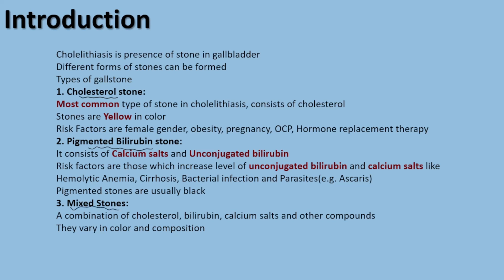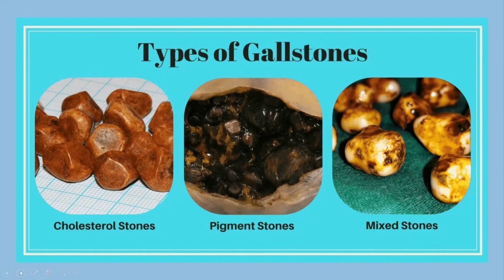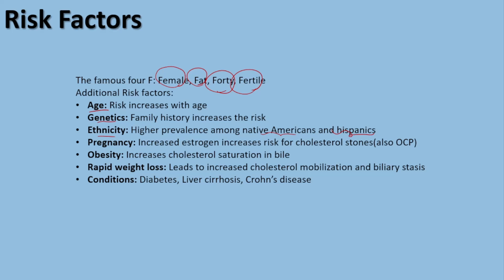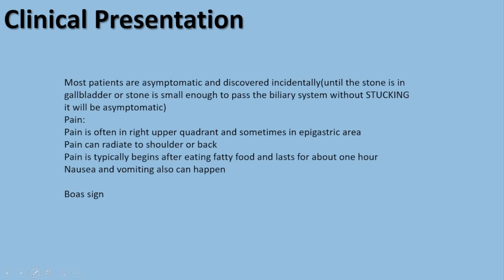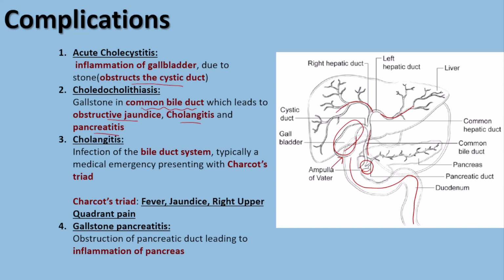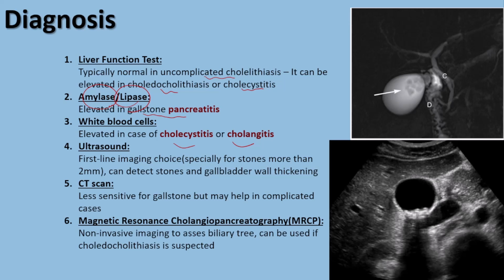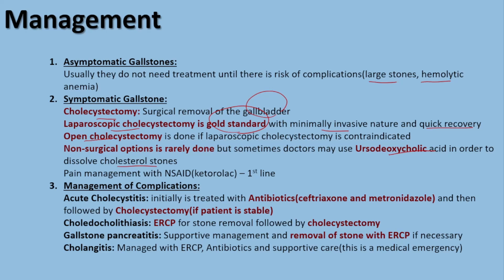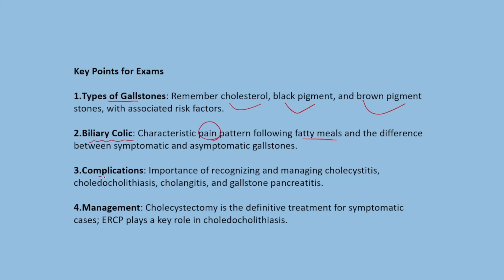Cholelithiasis | Gallstone | Treatment | Presentation | Diagnosis | Complications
In this video, we dive into Cholelithiasis—the presence of gallstones in the gallbladder, a common topic for medical students preparing for exams like the USMLE, UKMLA, NEET PG, and more.

Pathophysiology
Cholelithiasis occurs when substances in bile, such as cholesterol or bilirubin, precipitate and form stones. Types of gallstones include:

Cholesterol Stones: The most common, associated with risk factors like obesity, high-fat diet, and estrogen therapy.
Pigment Stones: Composed of bilirubin, often seen in conditions like hemolytic anemia or liver disease.
Symptoms
Most cases are asymptomatic, but symptomatic cases may present with:

Biliary Colic: Intermittent right upper quadrant (RUQ) or epigastric pain, often postprandial and lasting a few hours.
Nausea and Vomiting: Especially after fatty meals.
If complications like cholecystitis, choledocholithiasis, or cholangitis develop, additional symptoms such as fever, jaundice, or persistent pain may occur.
Diagnosis
Ultrasound: First-line imaging, highly sensitive for detecting gallstones.
Liver Function Tests (LFTs): May show elevated liver enzymes if bile ducts are obstructed.
Other Imaging: MRCP or ERCP may be indicated in cases with suspected ductal stones.
Management
Asymptomatic Stones: Typically do not require treatment.
Symptomatic Stones: Managed with cholecystectomy, especially if recurrent pain or complications arise.
Non-surgical Options: Ursodeoxycholic acid may be used in select patients to dissolve cholesterol stones, though it’s less commonly used.
This video outlines key concepts to help you understand cholelithiasis, including its pathophysiology, presentation, diagnosis, and treatment options. Perfect for those preparing for exams or clinical practice.